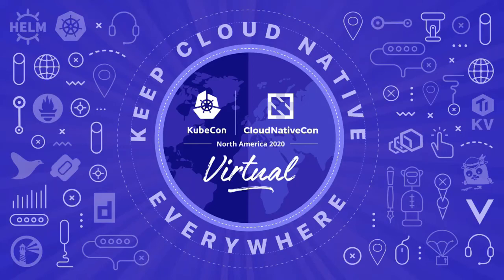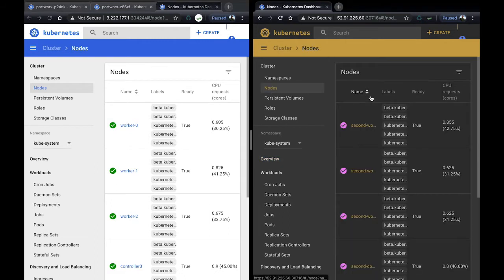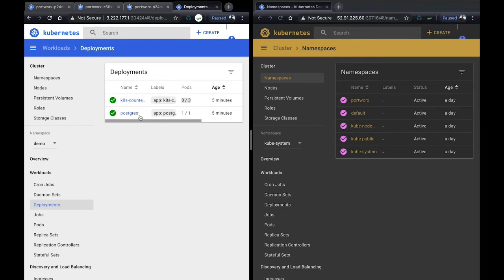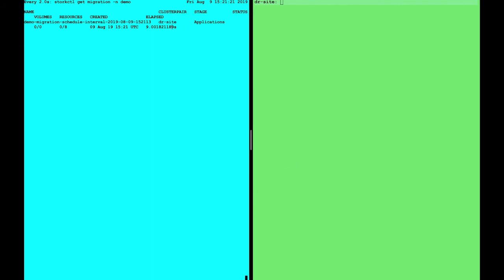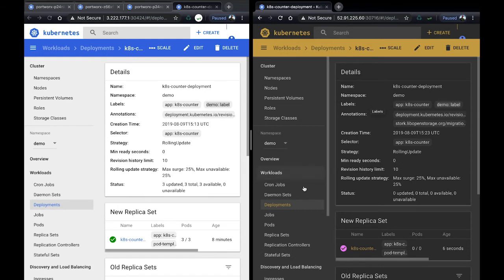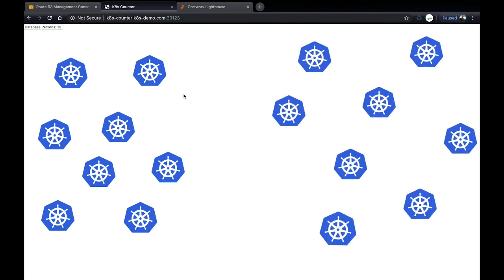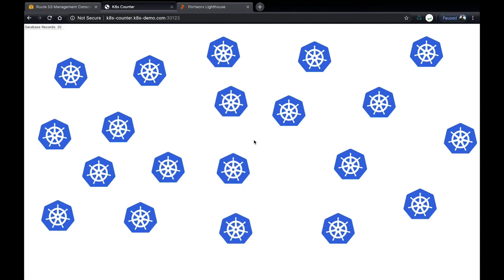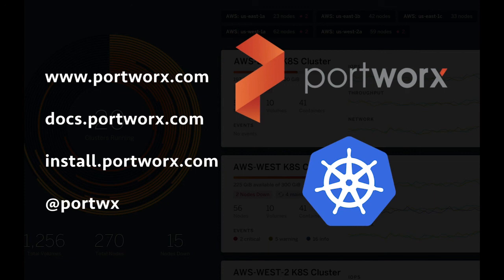Sponsored Session: Portworx by Pure Storage - Zero RPO Disaster Recovery for Stateful Apps on K8s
Sponsored Session: Portworx by Pure Storage - Zero RPO Disaster Recovery for Stateful Apps on Kubernetes

This is an on-demand session and will be available for the duration of the event.    This demo will show the power of the Portworx Data Services Platform to protect mission critical applications running on Kubernetes in production.